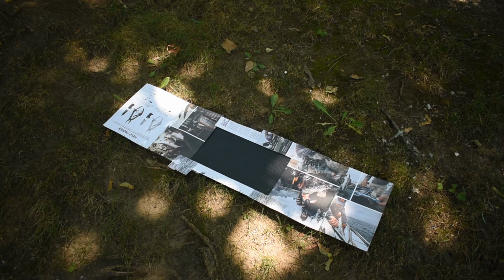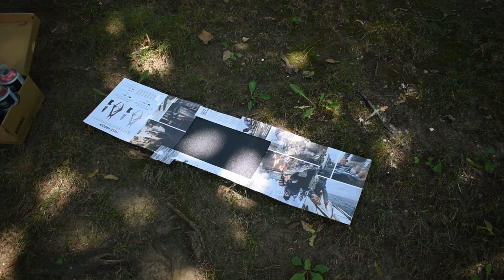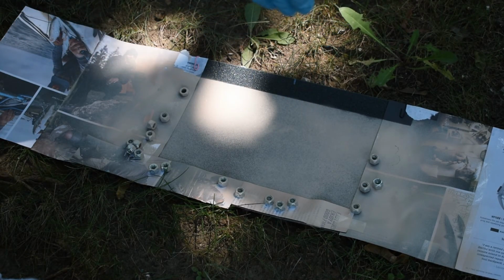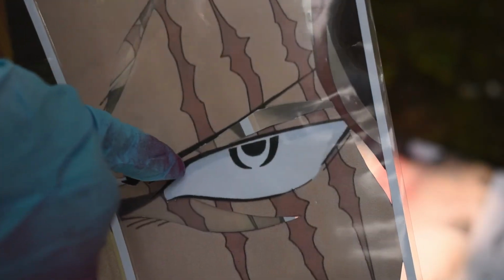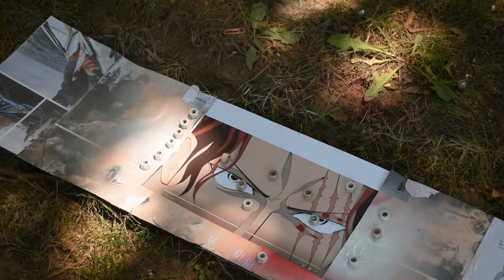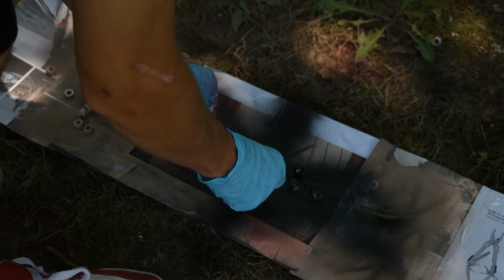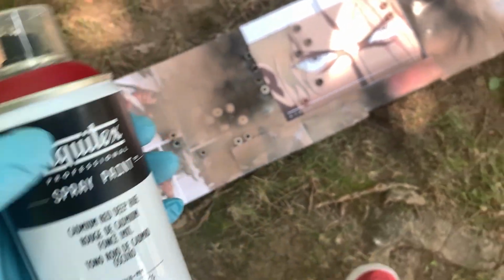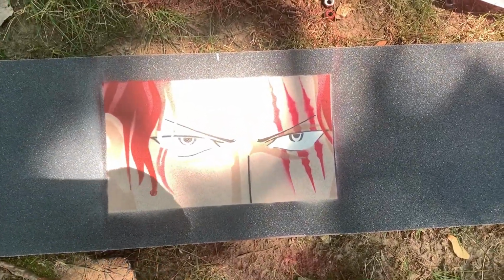Grip Tape Art (Shanks) ONE PIECE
This video will show you the process of me creating One Piece Shanks Art on to some Mob Grip tape. All Material Below with the links.
Time Stamps
0:00 Intro
3:10 Skin/Background
4:54 Scar
6:54 Eyes
8:00 Shadow/Depth
10:30 Eyes Detail
12:40 Hair
15:00 Hair Depth

Shanks Griptape

Spray Paint
Background/Skin : Burnt Sienna 7

SUPPORT CHANNEL